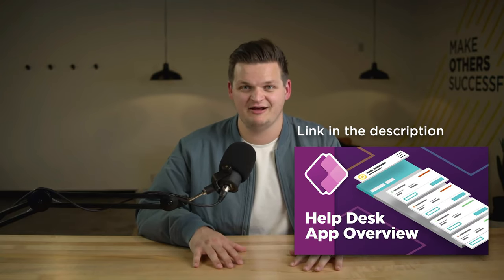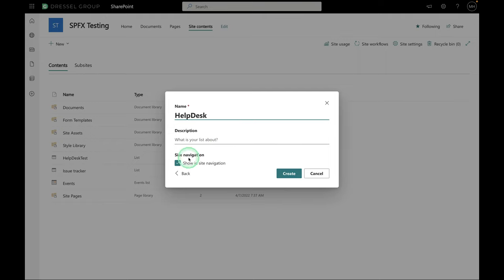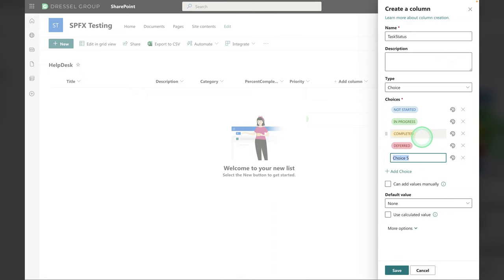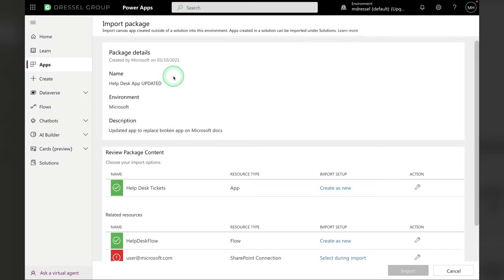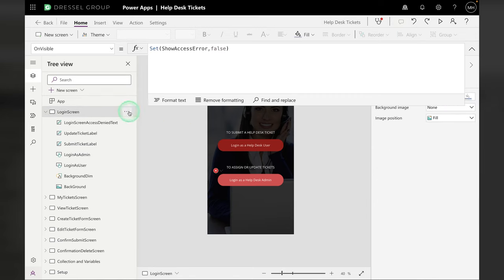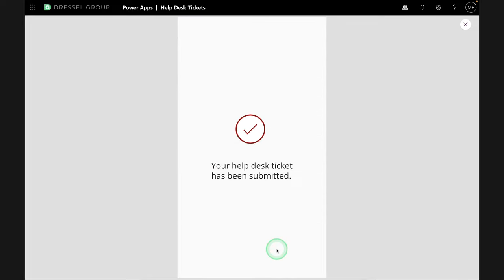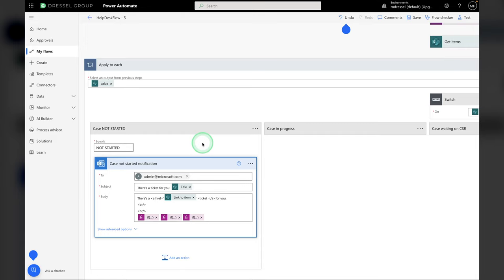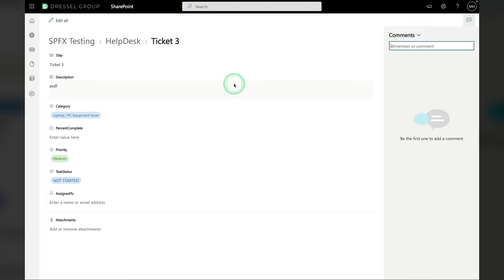How to Set Up Your Own Help Desk App with Power Apps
Want to set up a Help Desk App for your organization? Look no further.

In this video we'll walk through how to configure the Microsoft Power Apps help desk template along with the Sharepoint list and Power Automate flow.

Presenter: Mitch Herrema

0:00 Intro
1:20 SharePoint List Setup
6:00 App Setup
8:20 Wiring Up the App
11:20 Adjust the Flow
14:45 Conclusion